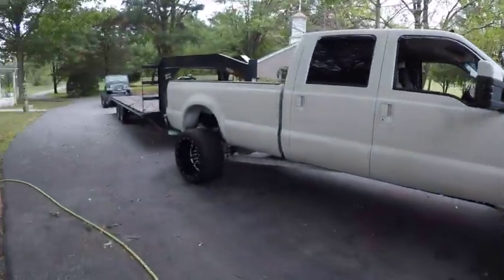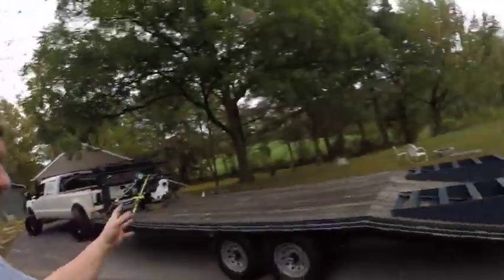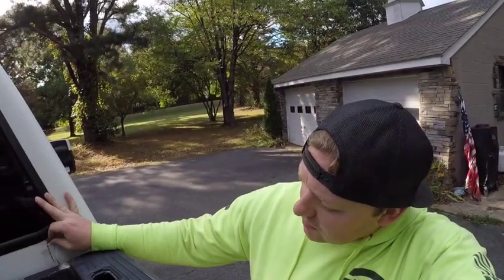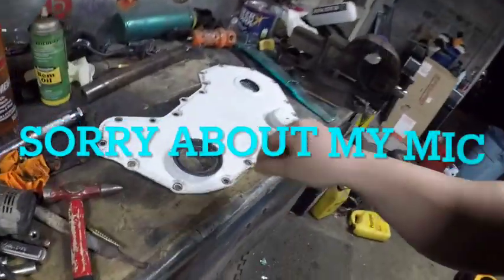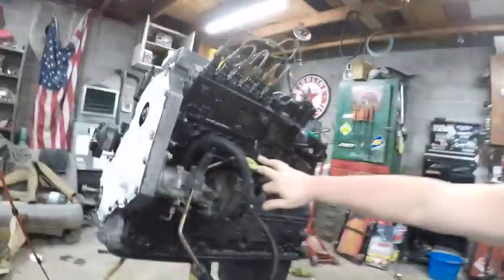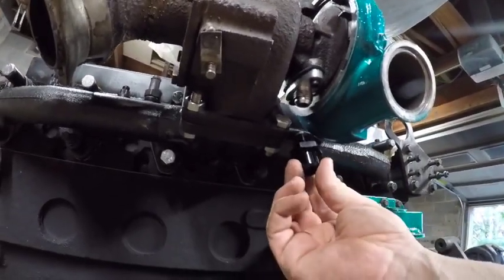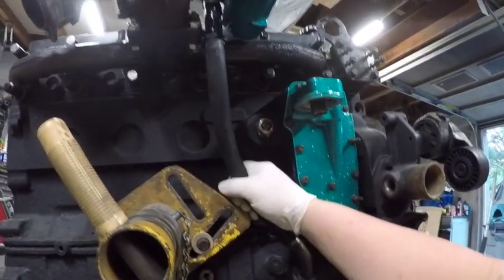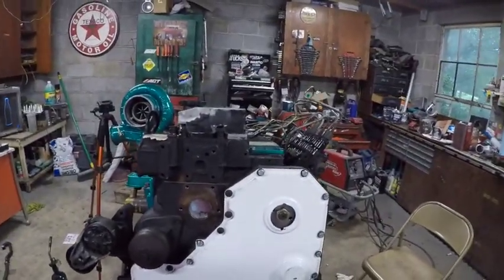Diesels and Donuts with Durtymaxjack!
We start heading to Diesels and Donuts when something unexpected happens and we have to return.